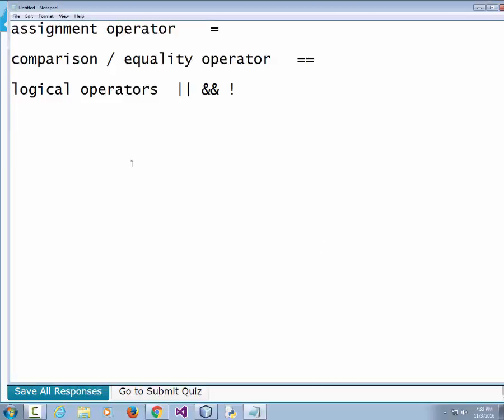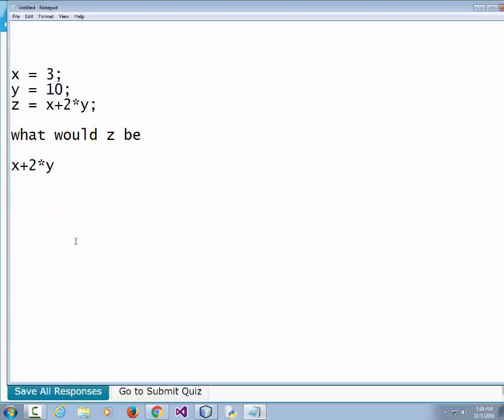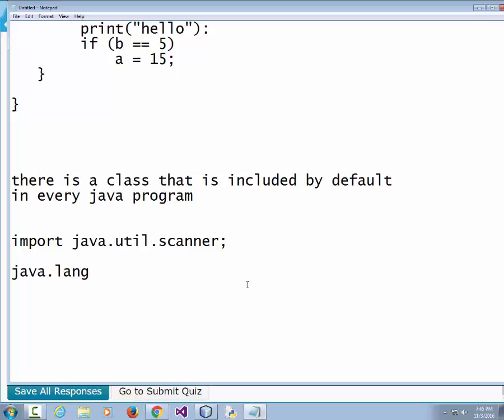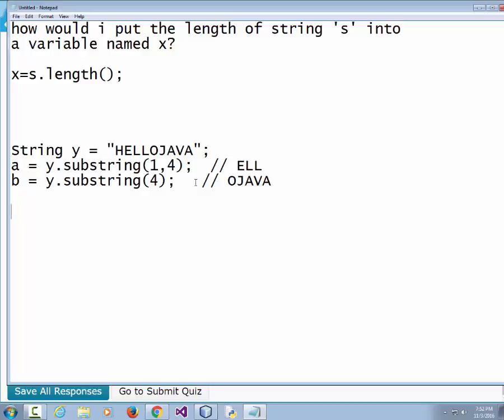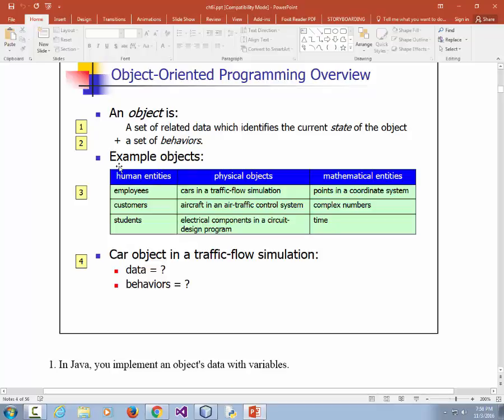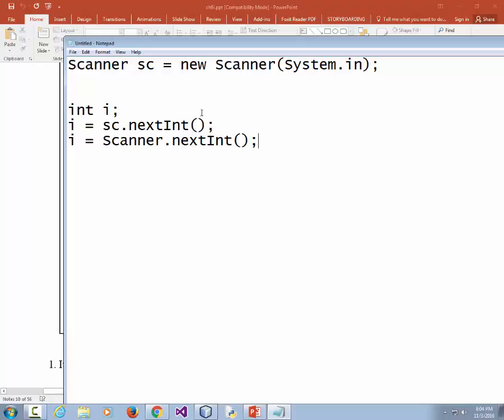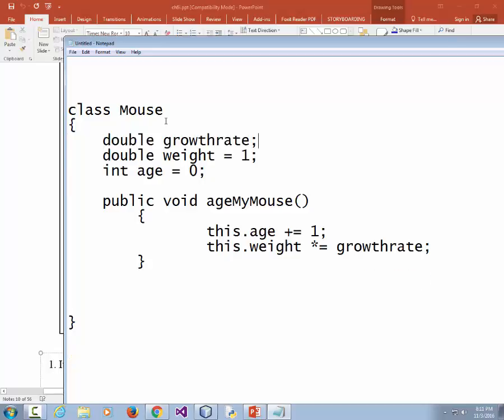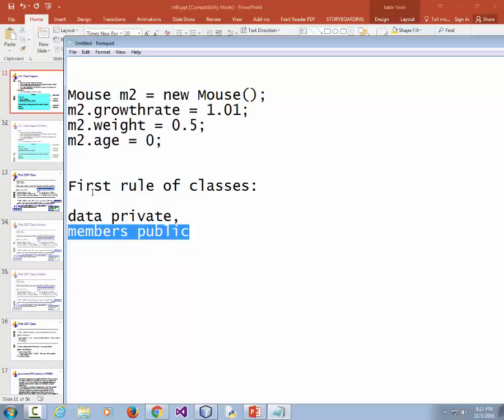Rose CIT 1613-7684 Nov 3 Chapter 6 -- Mouse class, class vs instance methods), exam prep